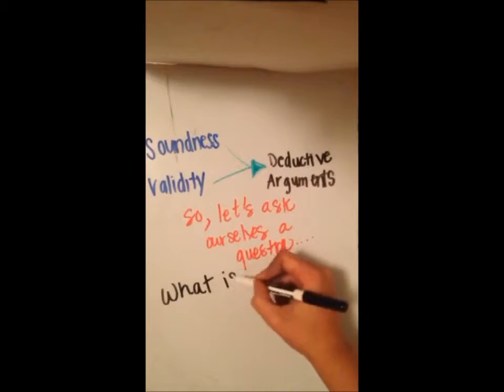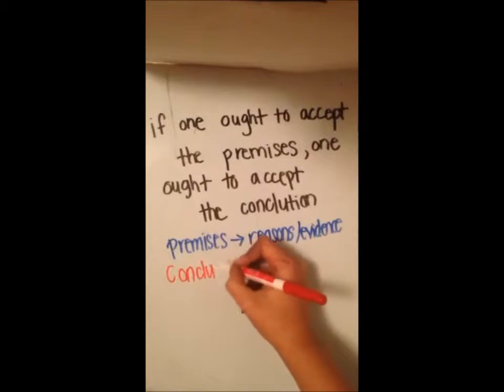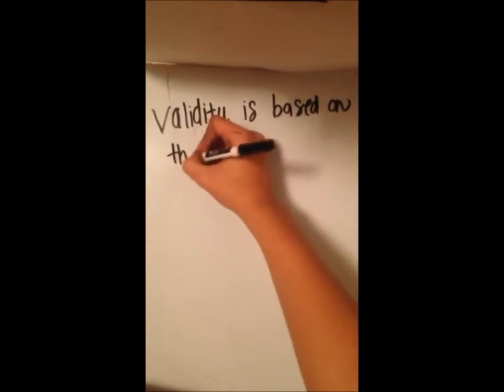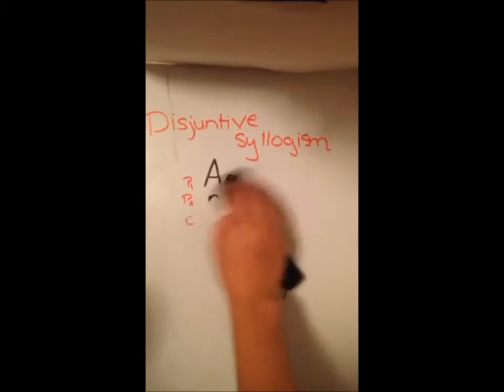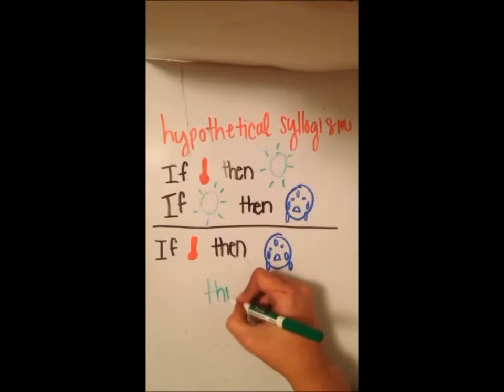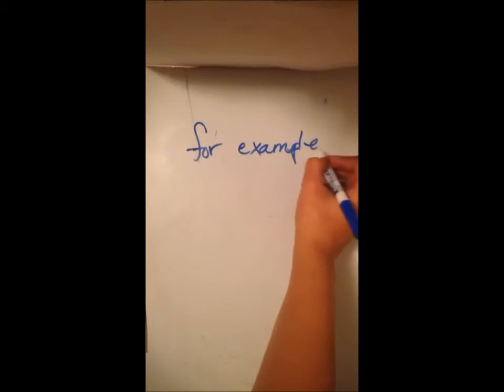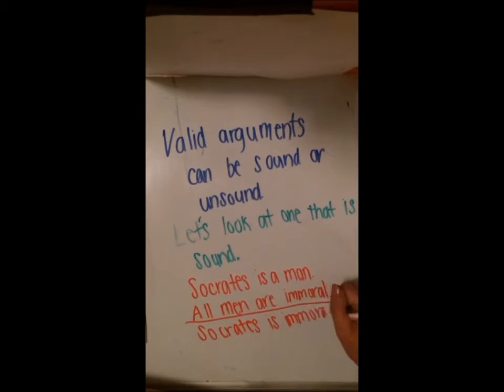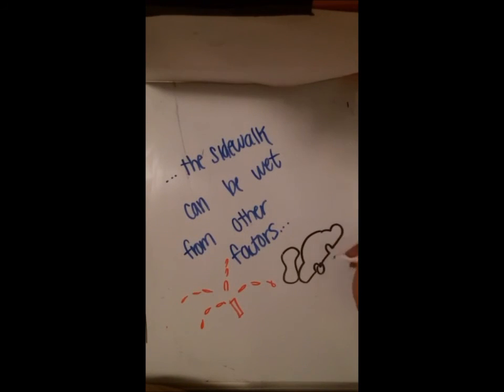Soundness vs Validity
A short, brief explanation of the two factors that come from deductive arguments.

Sophia Gewarges
Philosophy 110